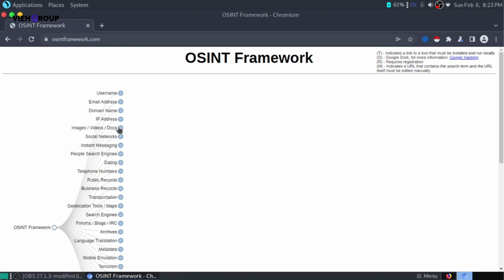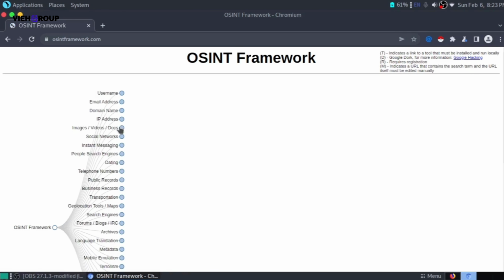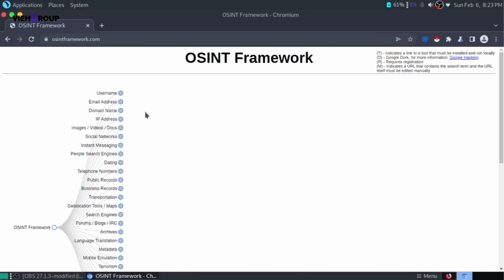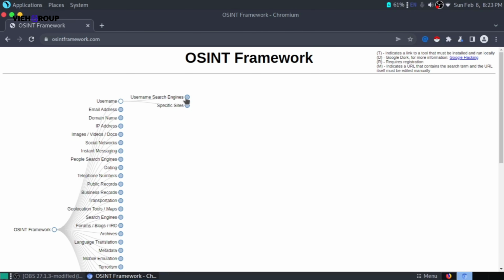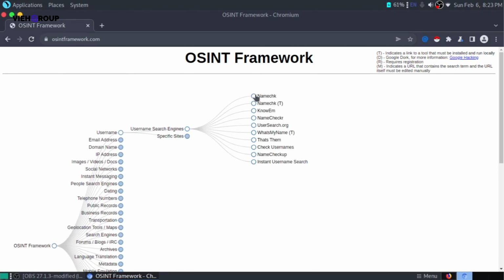OSINT Framework | OSINT Tool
Today we'll be talking about OSINT Framework and OSINT Tool
most probably this video will be going to be very much beneficial to you

Comment you feedback

also

Thank you for taking your precious time to watch our videos

Social Media [Follow us ]:

Link ►   / viehgroup

Link ►   / viehgroup

Link ►   / viehgroup

Link ►   / viehgroup